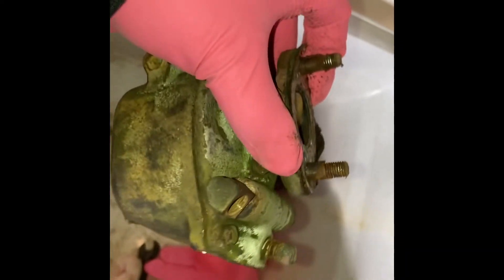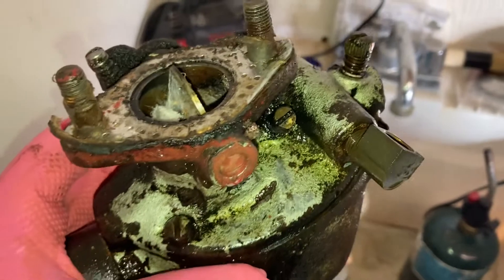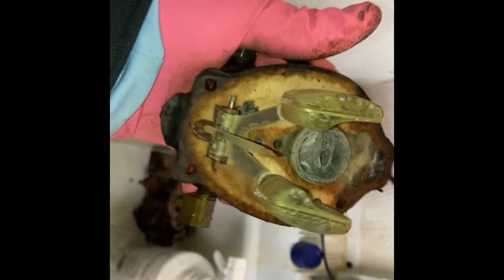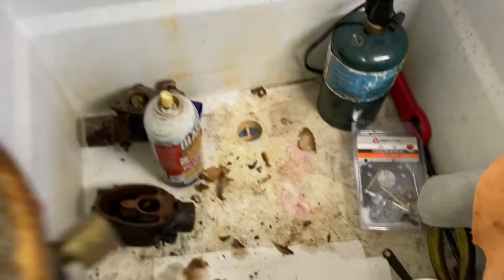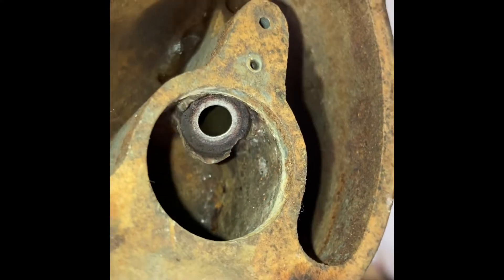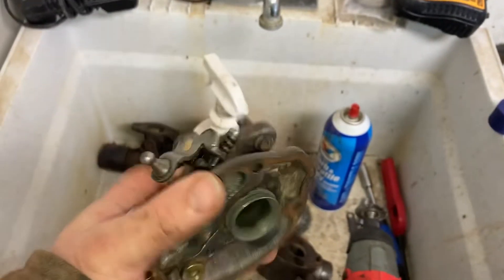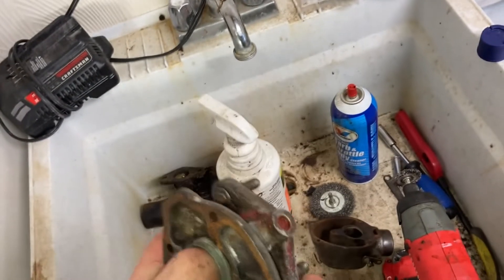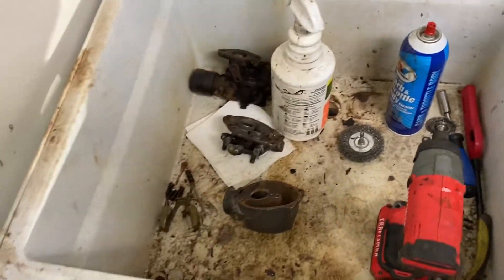Ford 8N Marvel Carburetor Rebuild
This is a dismantle, cleaning, and assembly of a Marvel  Schebler Carb Kit from TS. This carburetor is common on early Ford tractor models from 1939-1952. The Ford 9N 2N 8N.